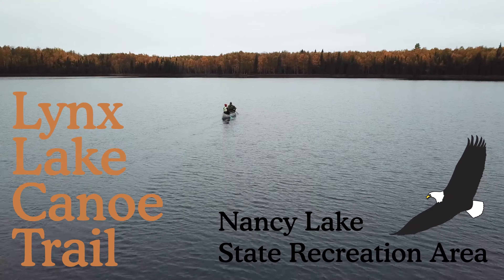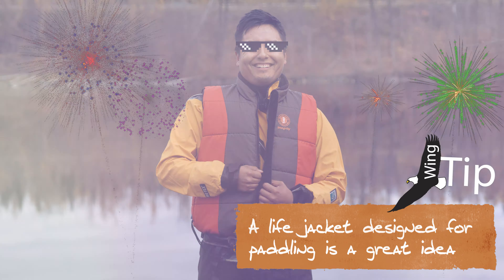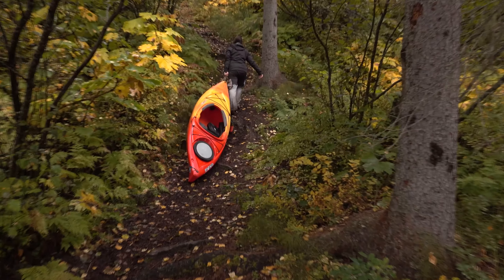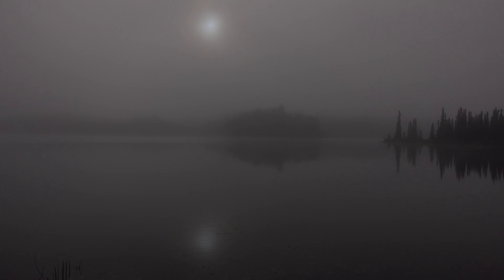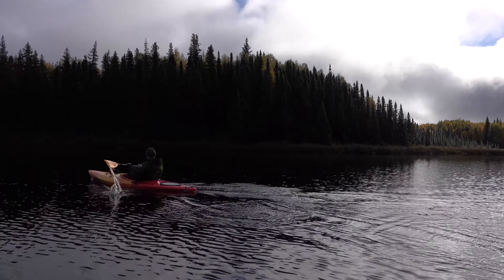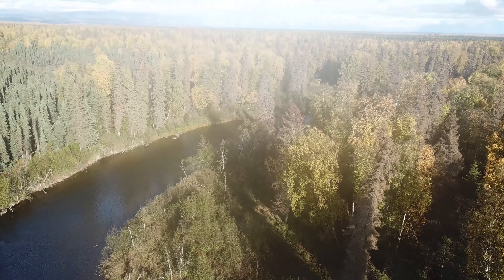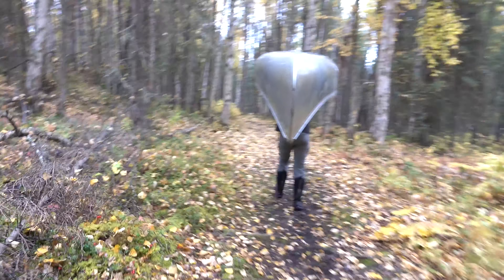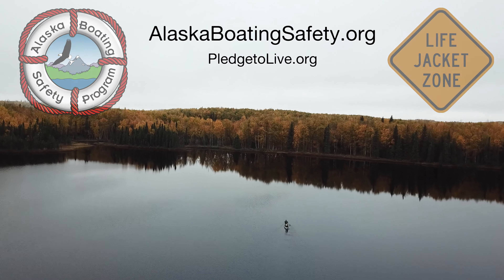Lynx Lake Loop Video Trail Guide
Video Trail Guide for the Lynx Lake Loop in Nancy Lake State Recreation Area